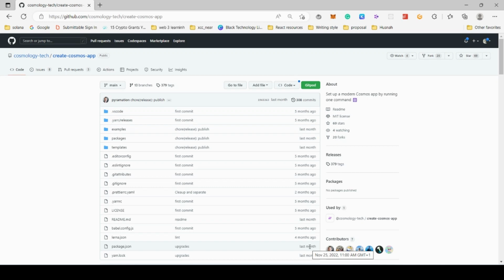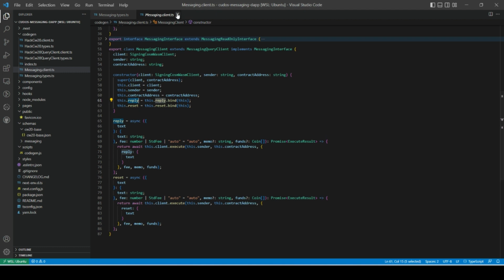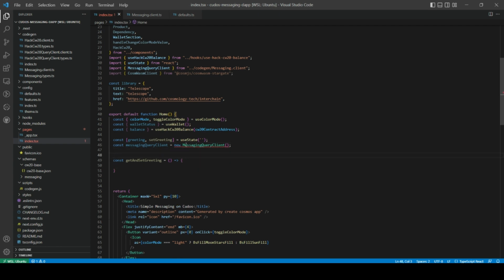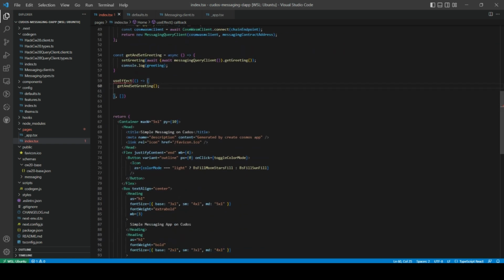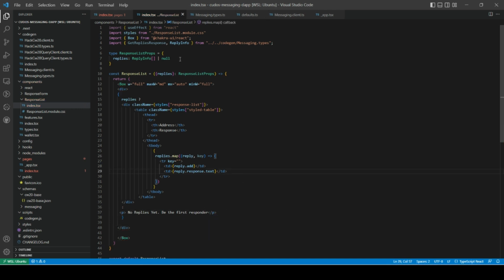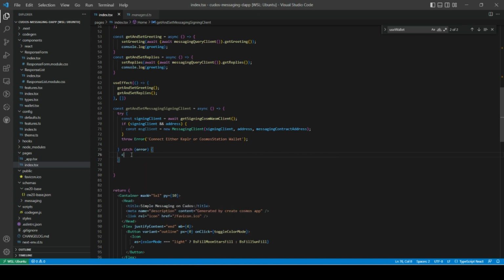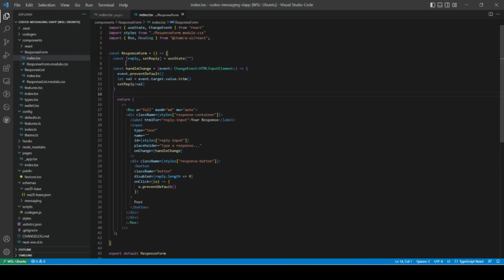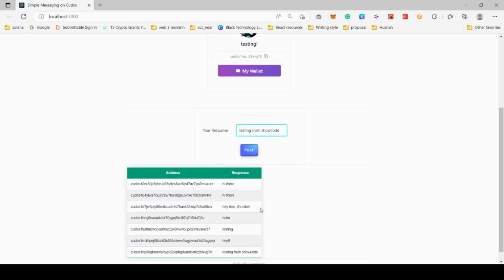Messaging dApp frontend with Create Cosmos App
Getting started: Intro to create your First NFT + Front end webinar - join the Cudos team and learn how to create your first NFT 👀

Plus don't forget to find more details and submit your first project